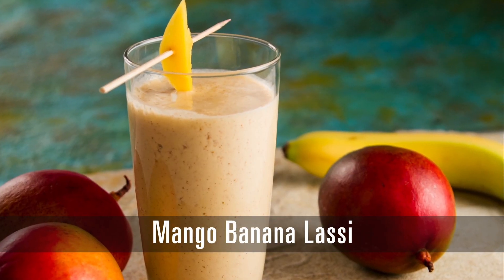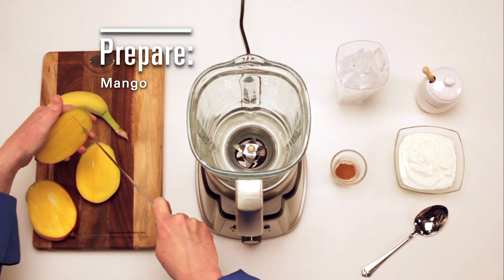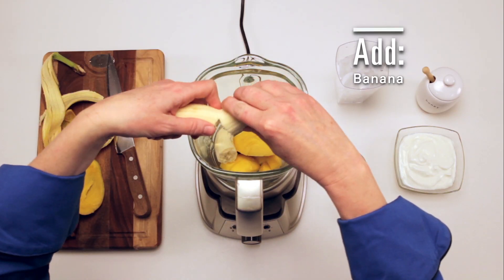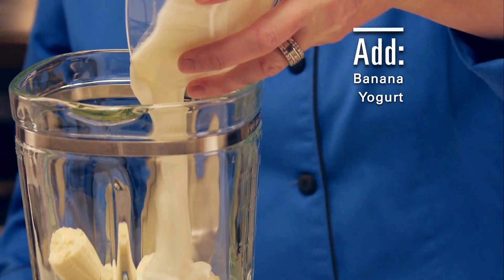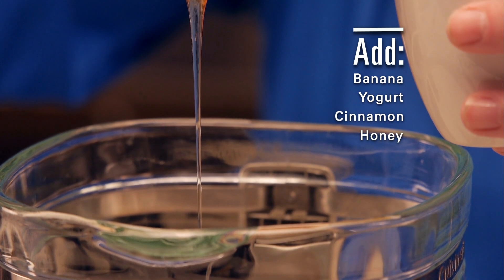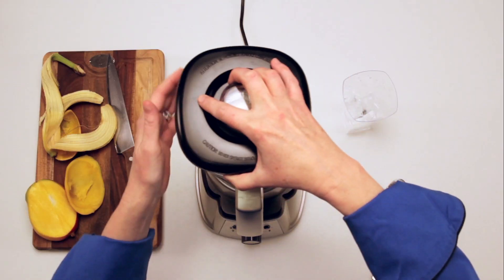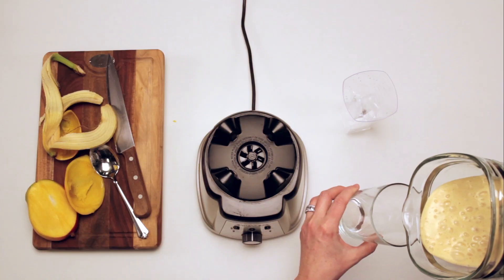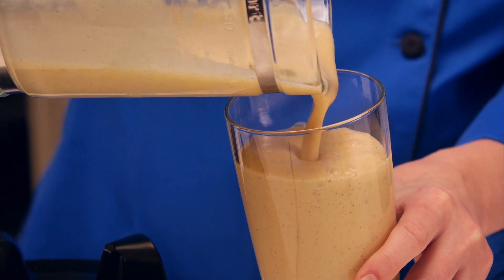90 Second Mango Banana Lassi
It's summertime, and that means everyone could use a fruit lassi to cool off with! This traditional Indian dessert combines fresh fruit, spices, and yogurt and then blends with ice to create a fruit smoothie that cools you off, and makes you smile.